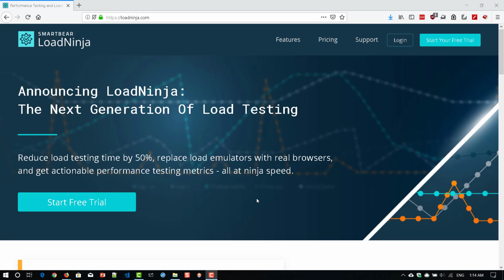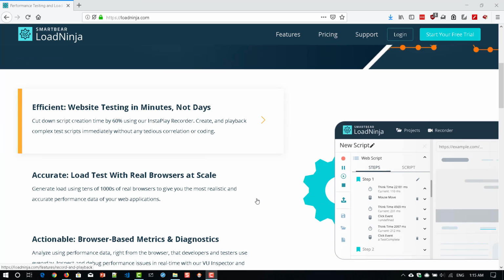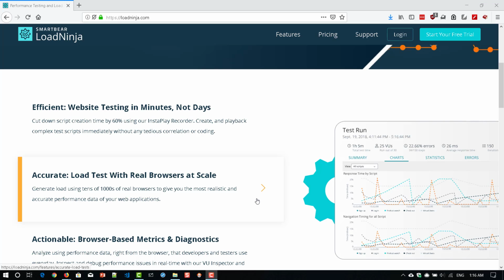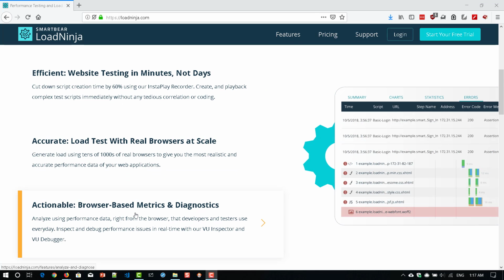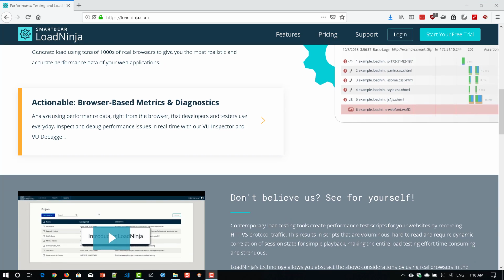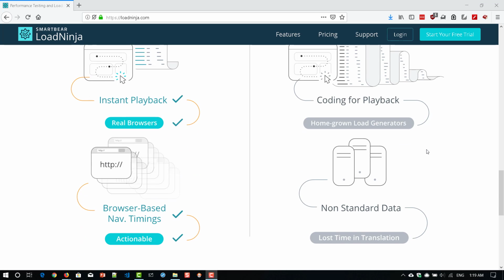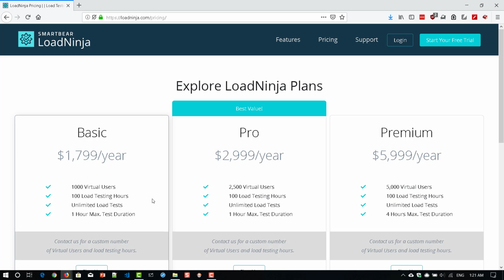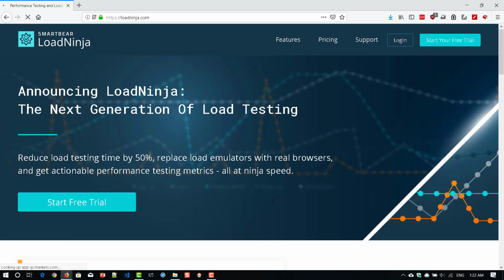Smart Bear Load Ninja a cloud based load testing tool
Smart Bear's Load Ninja - cloud based load testing tool.